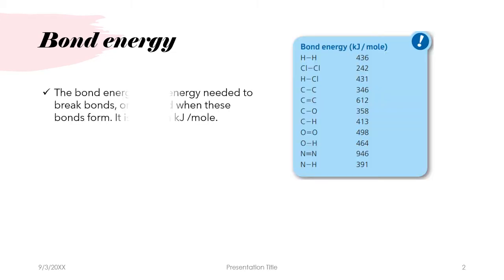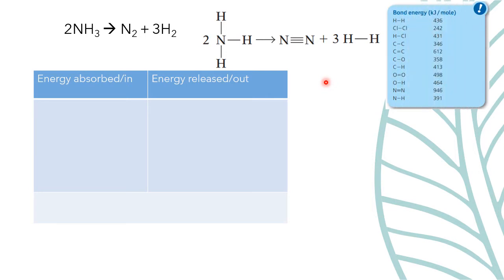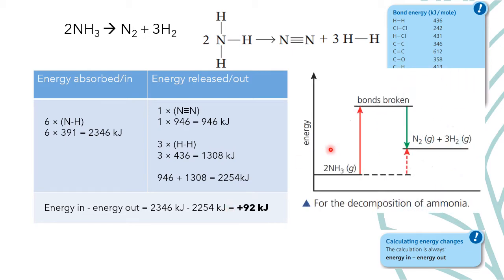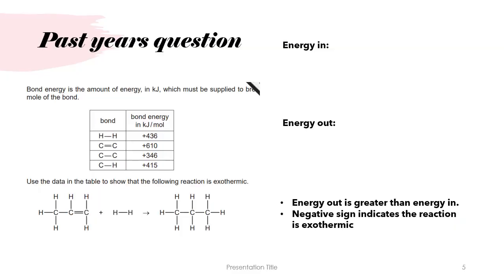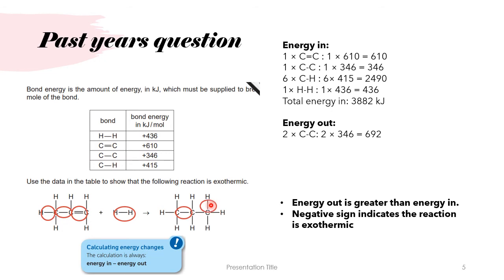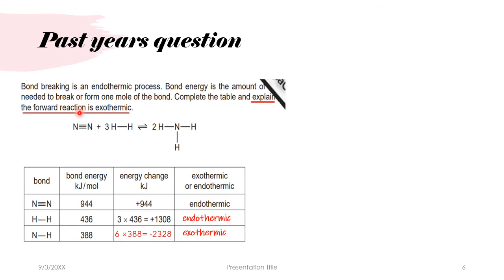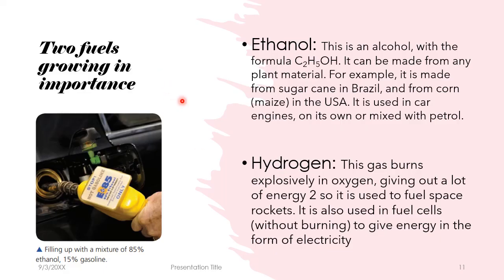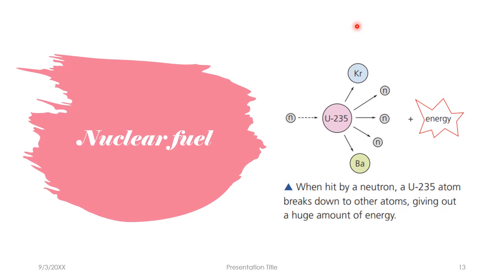CALCULATING ENERGY CHANGES